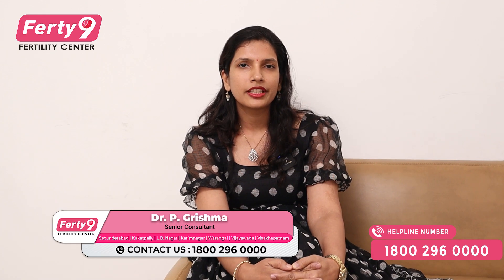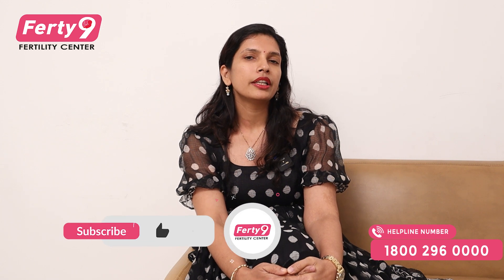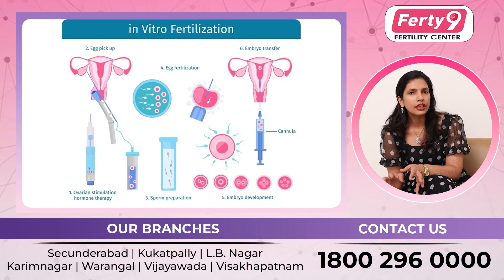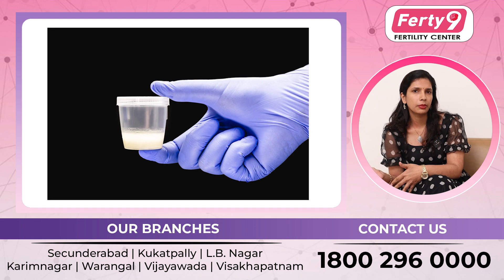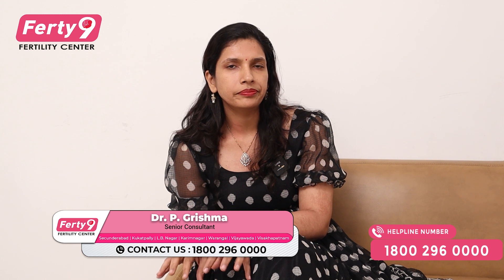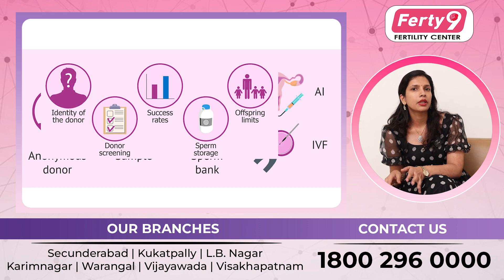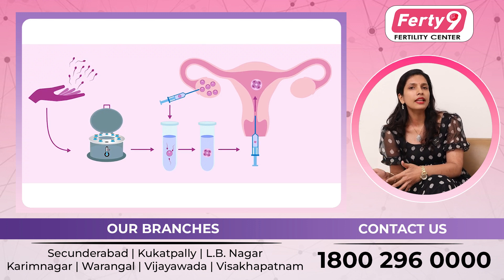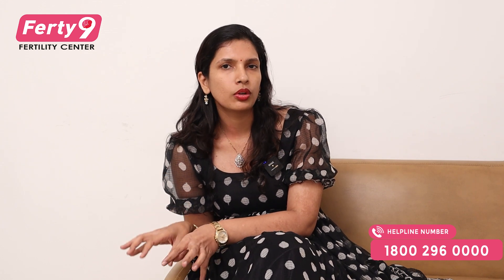Must Watch Video!! About Sperm Donor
I'm Dr. P. Grishma In this video, we will know about How to Donate Sperm? and  Interesting Facts about Donor Sperm.

Sperm donation is the provision of sperm by a man to be used in the artificial insemination or other fertility treatments

1.Impact on the child's identity and family relationships
2.Consent and disclosure of donor information to the child
3. Potential for long-term psychological effects for the child and donor
Application and screening: The donor completes an application and medical history form and undergoes a physical examination, psychological evaluation, and genetic testing.

Donor sperm collection: The donor provides sperm samples at the sperm bank or clinic. Sperm can be collected via masturbation or using an electroejaculation device.

Sperm processing and testing: The sperm is processed to remove impurities and improve motility and viability. It is then tested for infectious diseases and genetic disorders.

Artificial insemination: The sperm is thawed and used for artificial insemination, which involves placing the sperm directly into the woman's uterus.

Our Branches - Locations

For more details:

Have more questions or need personalized guidance about fertility? Our experts are here to help!

Team Ferty9 Fertility Center